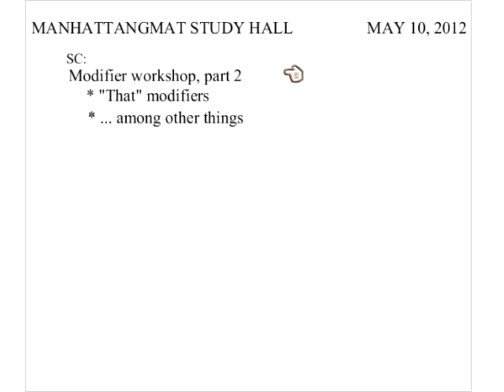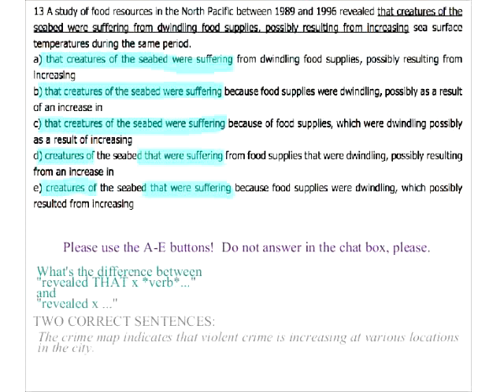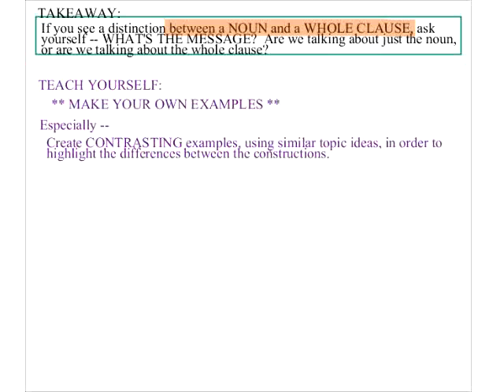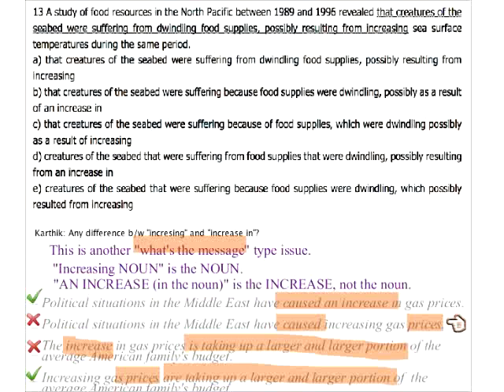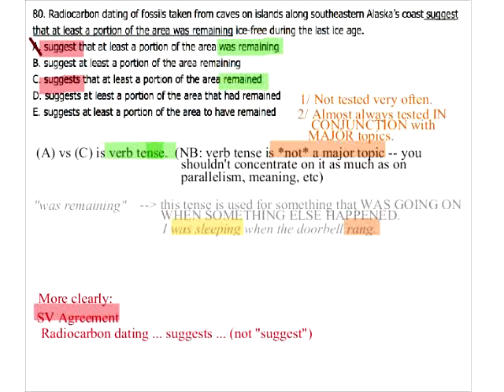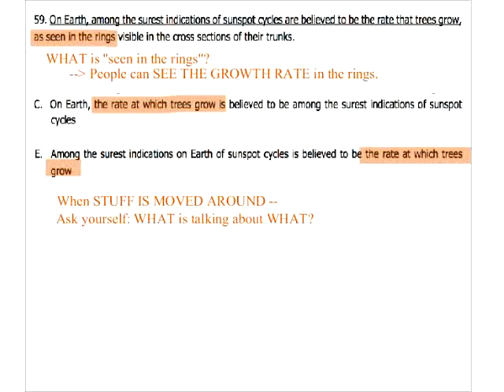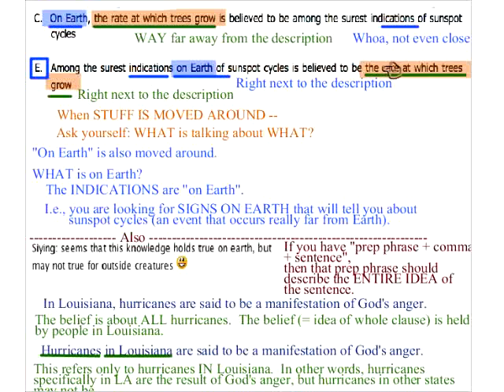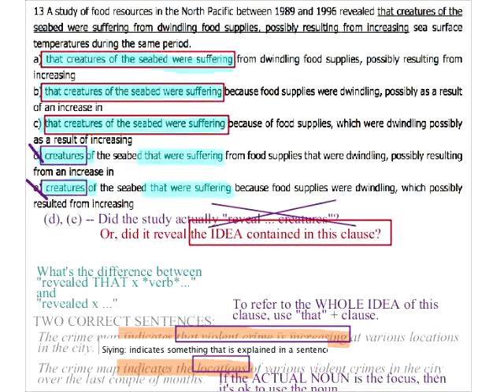18. Sentence Correction (Modifier Workshop 2)-Thursdays with Ron-May 10, 2012